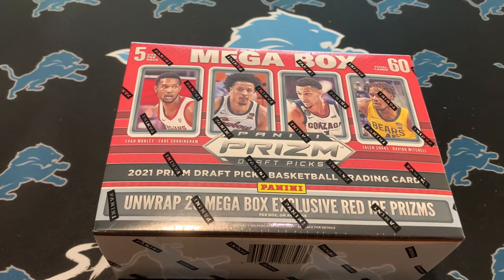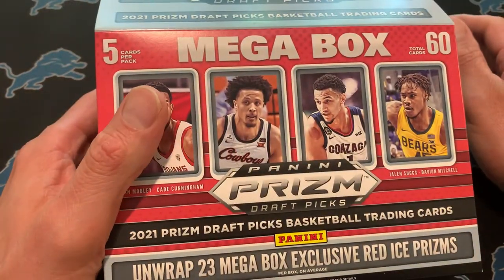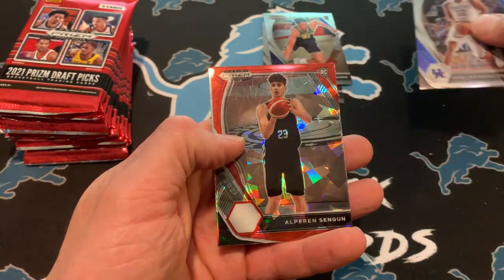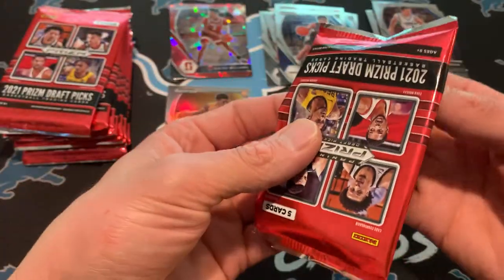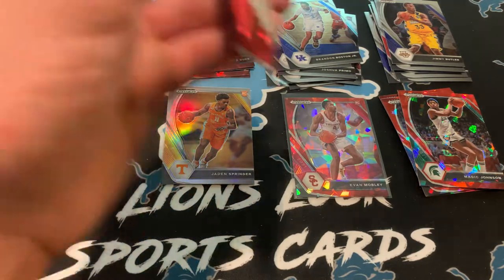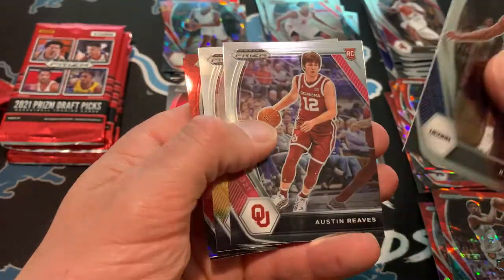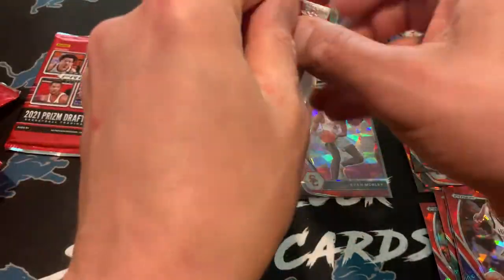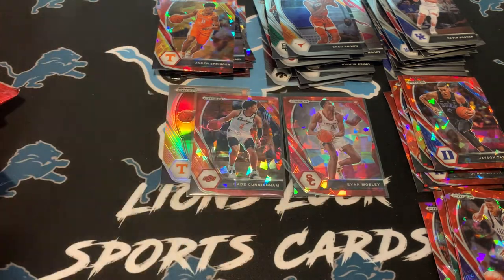2021 Prizm draft picks basketball: Top red ice prizm hits!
Good luck!